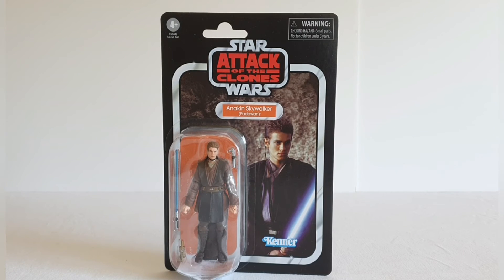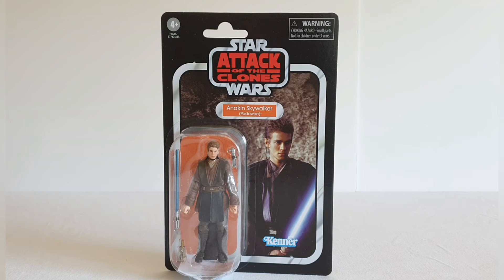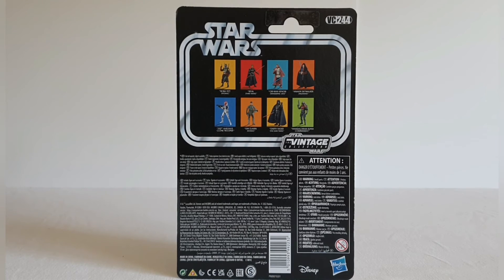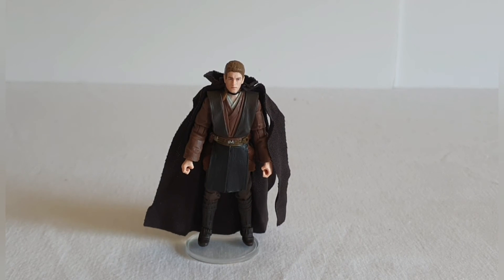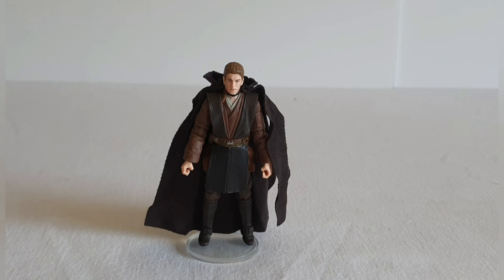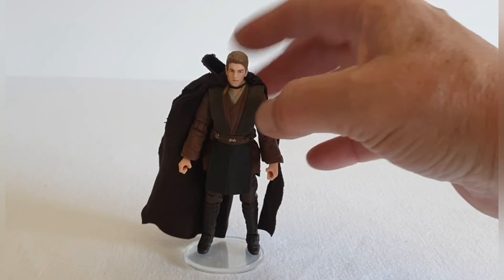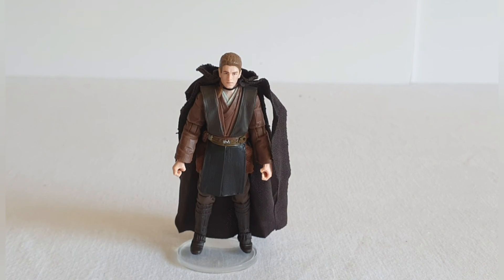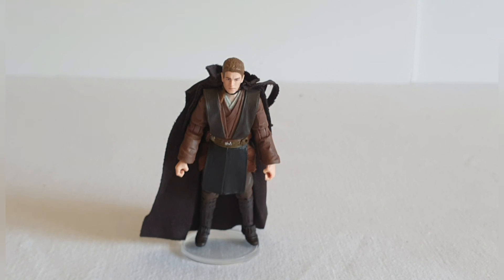Star Wars - The Vintage Collection - Anakin Skywalker (Padawan) - VC 244 Review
A review of The Vintage Collection - Anakin Skywalker (Padawan) - VC 244 from wave 42 on Attack of The Clones Cardback.

This appears to be very similar to The Black Series Release from 2013 - though it has added the photo real technology (make your own minds up on that!)

Updated soft good cape and appears to have the rocker ankles.